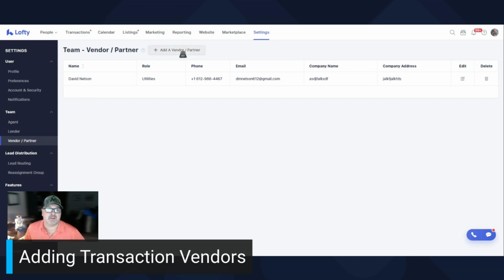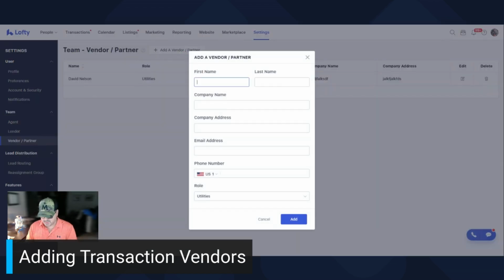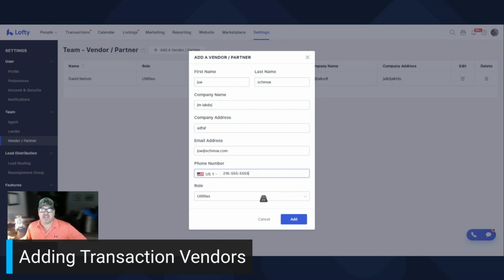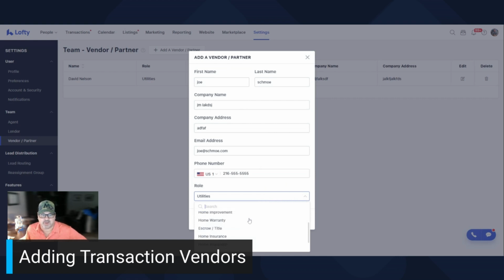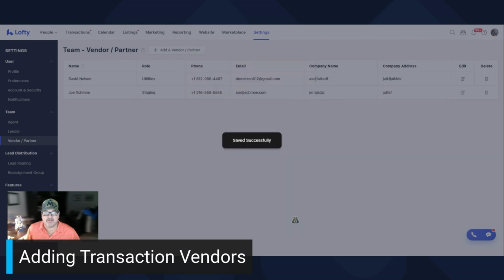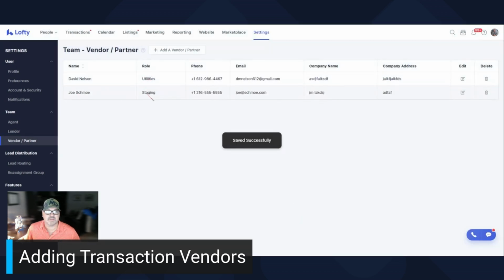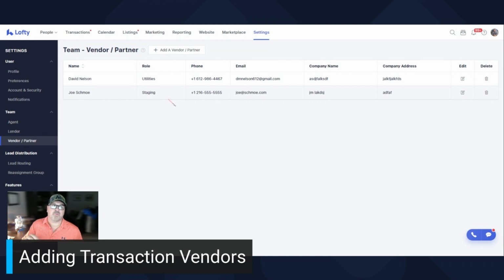Lesson 21: Adding a Transaction in Lofty CRM | Agent Power Up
Welcome to Lesson 21 of Agent Power Up! In this tutorial, we’ll walk you through the process of adding a transaction in Lofty CRM. Managing transactions effectively is crucial for keeping your real estate business organized and ensuring smooth closings. We’ll show you how to input transaction details, track progress, and keep all related documents and communications in one place. By the end of this lesson, you'll be able to manage your real estate transactions more efficiently within Lofty CRM, giving you better control over your deals and client relationships.

🔍 In this video, you’ll learn:

- How to add and manage a transaction in Lofty CRM
- Tracking transaction progress and milestones
- Organizing transaction documents and communications
- Best practices for managing real estate deals in your CRM